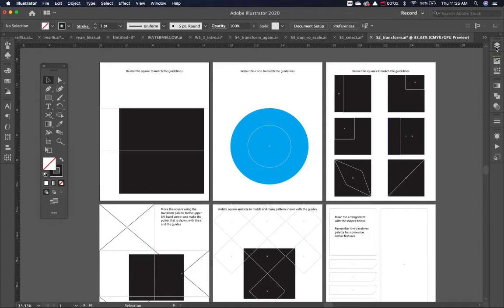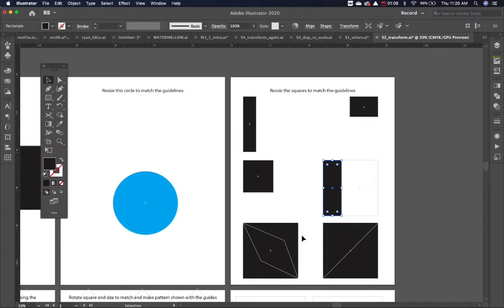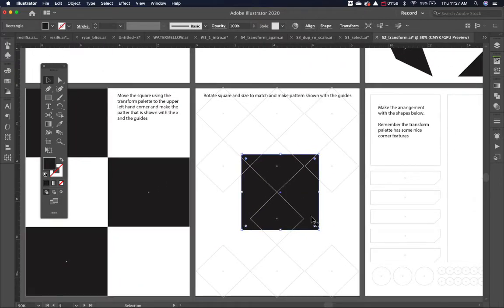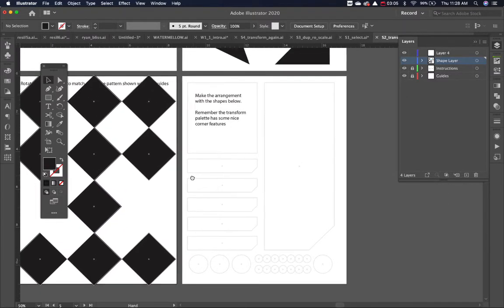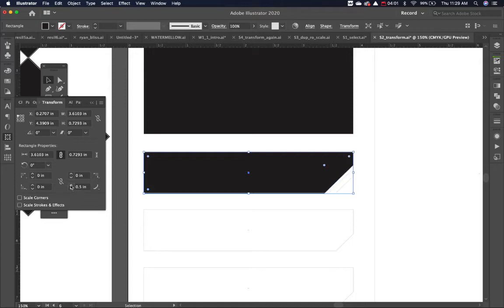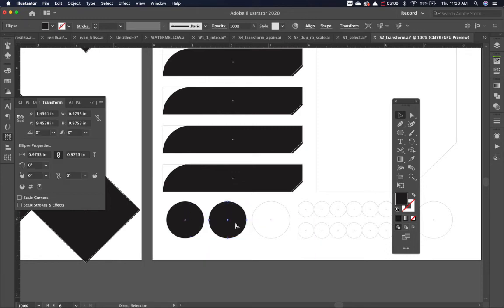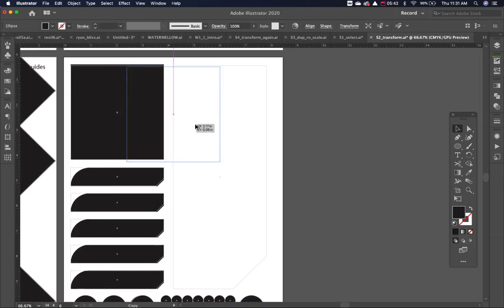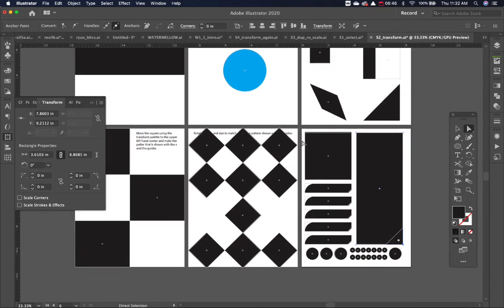Illustrator: Tutorial Transform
In this video, I take you step by step through the 6 transform tutorial